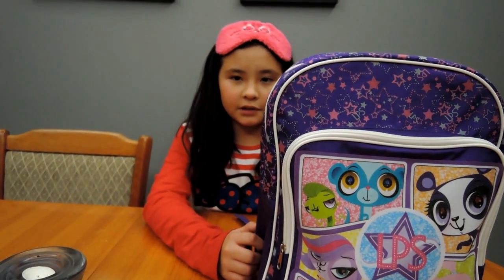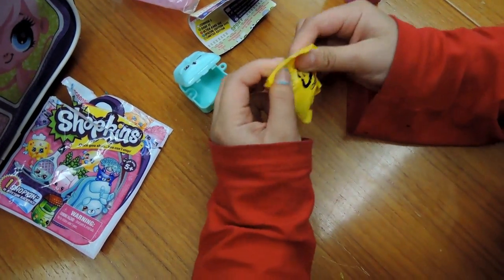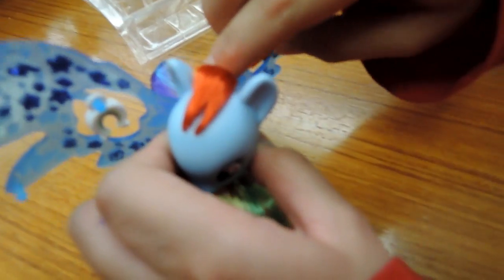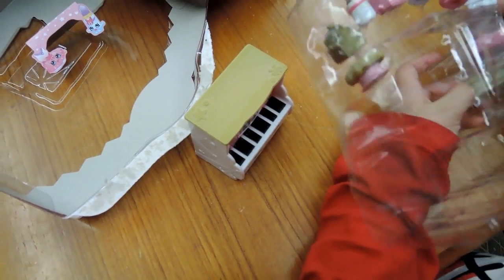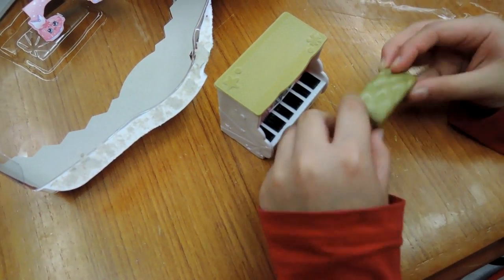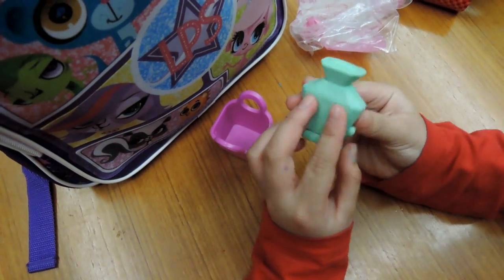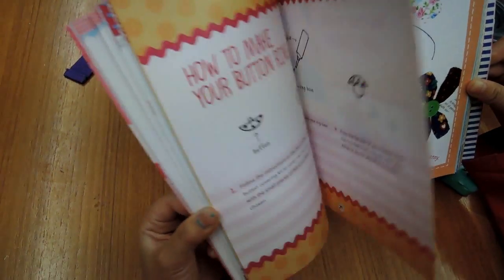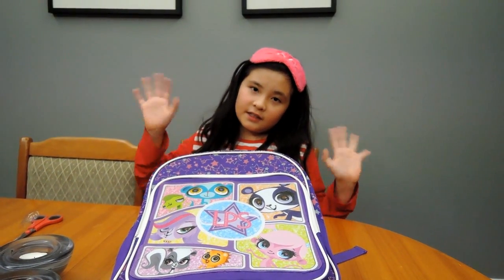Shopkins Unboxing | My Little Pony Unboxing | What's In My Bag?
Hi everyone!  I've got the Shopkins Fashion Spree Ballet Collection to open as well as a Rainbow Dash My Little Pony.  I've also got little bits and pieces of Shopkin collectibles to open as well as hair accessories.